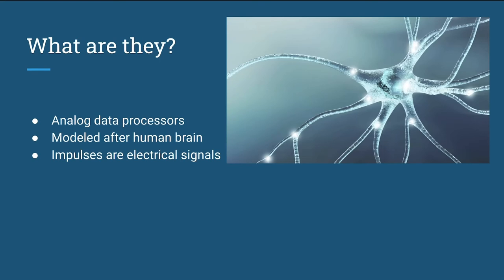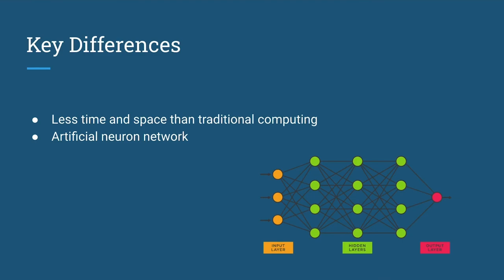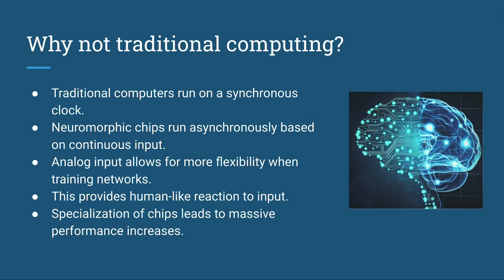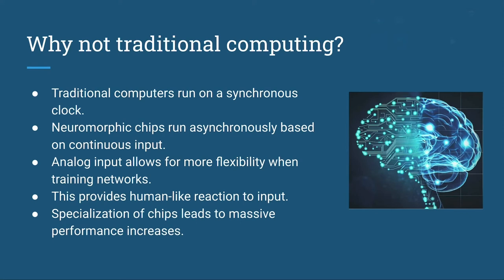Group 42 Cool Topics Presentation